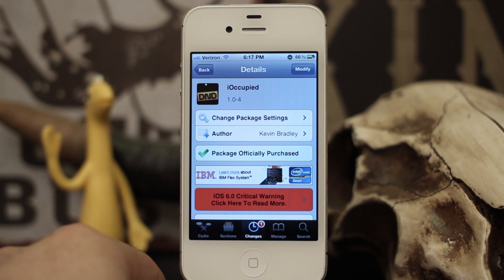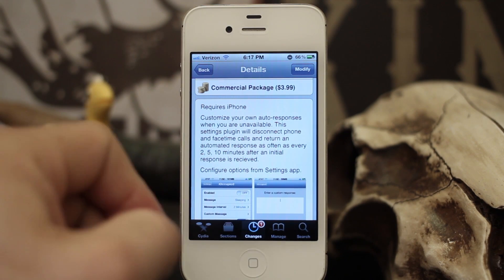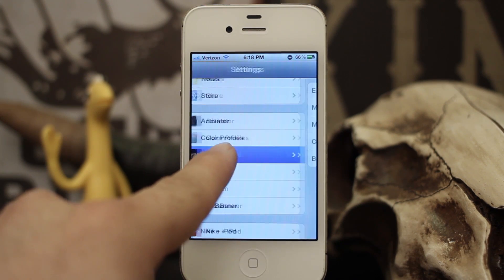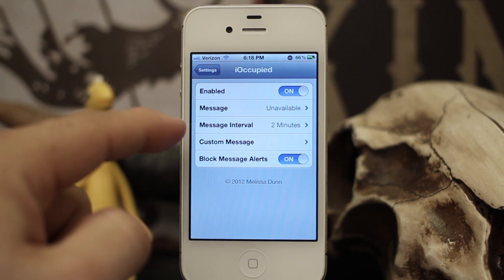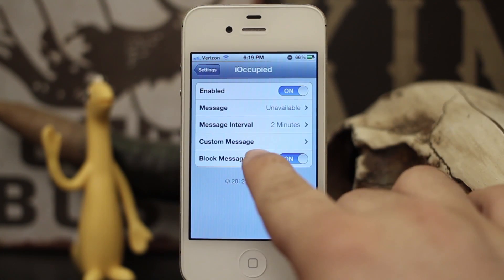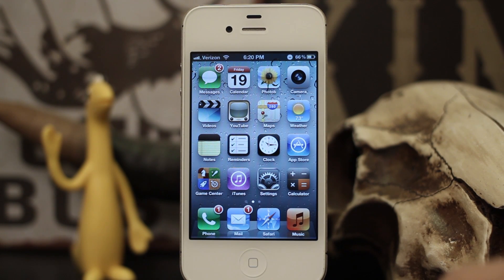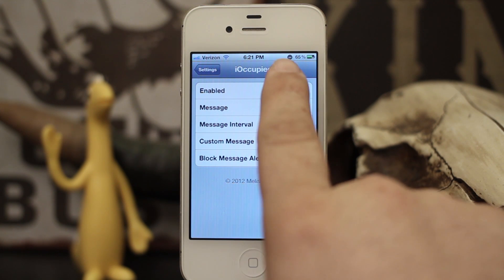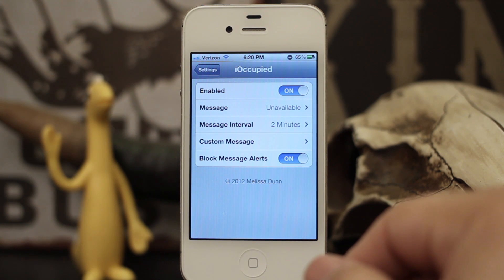[Jailbreak Advice] iOccupied - Auto-Respond to Calls With A Message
iOccupied is available in the BigBoss repository for $3.99

iOccupied v1.0-4 tweak for customize your own auto-responses when you are unavailable. This settings plugin will disconnect phone and facetime calls and return an automated response as often as every 2, 5, 10 minutes after an initial response is recieved.